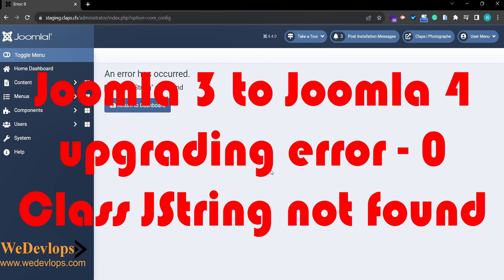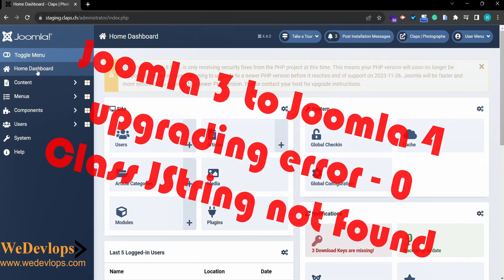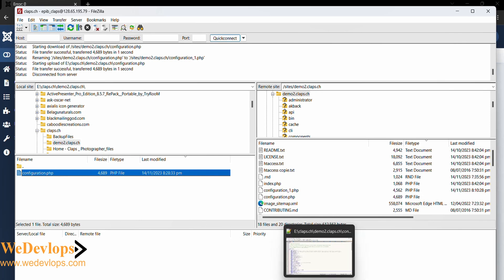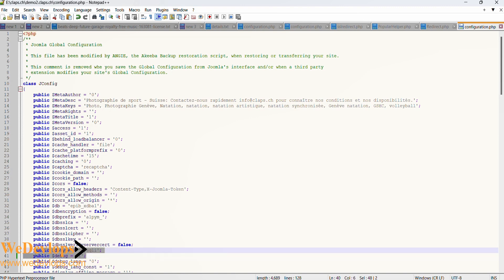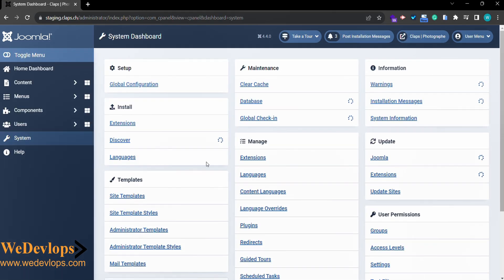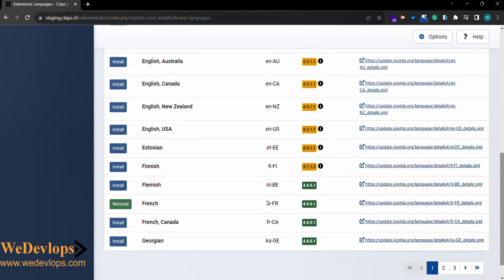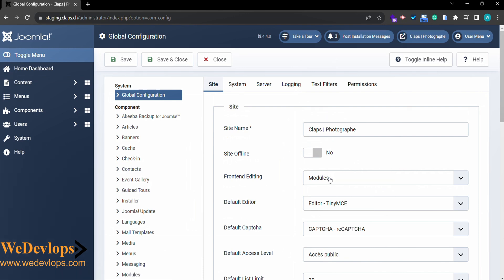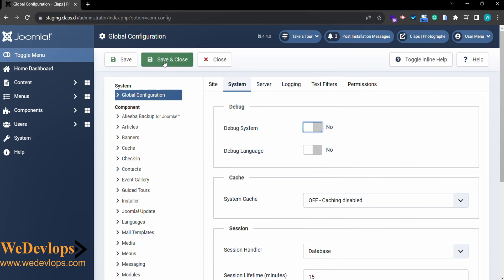Joomla 3 to Joomla 4 upgrading error 0 Class JString not found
Joomla Error 0 Class JString not found
Joomla 4 and Joomla 5
How to fix Joomla error 0 Class JString not found
An error has occurred.
0 Class "JString" not found
Joomla 4 and Joomla 5 isolation
How to fix your Joomla website